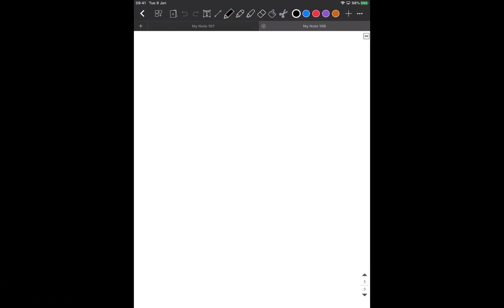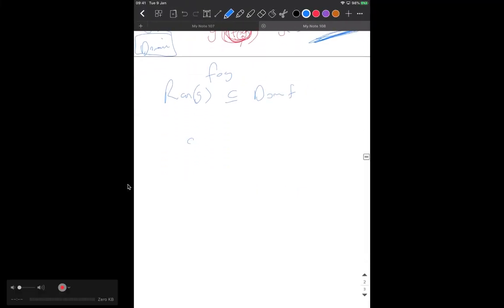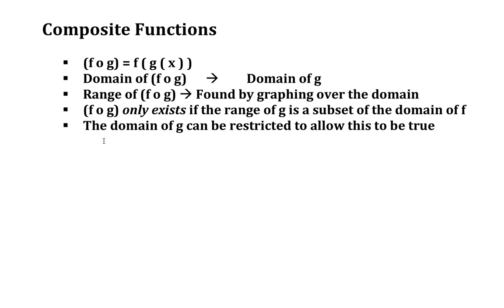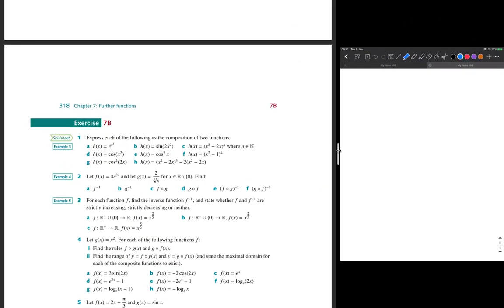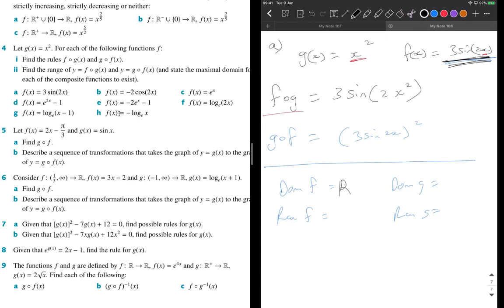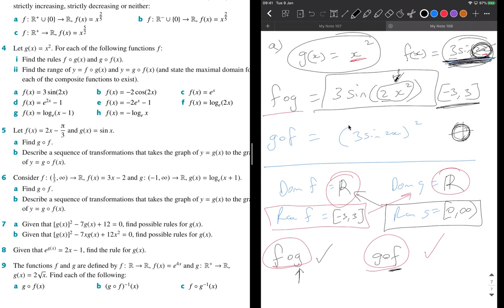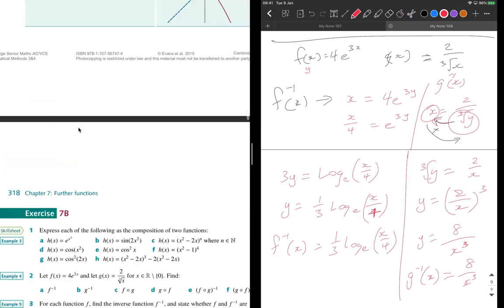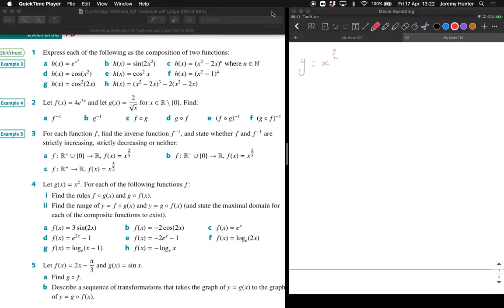Composite, Inverse, Strictly Increasing or Decreasing